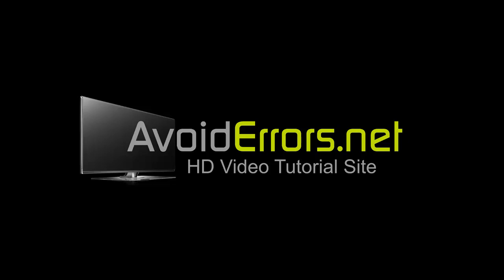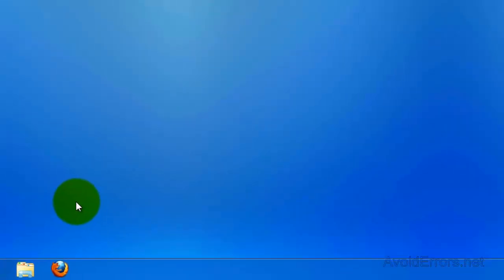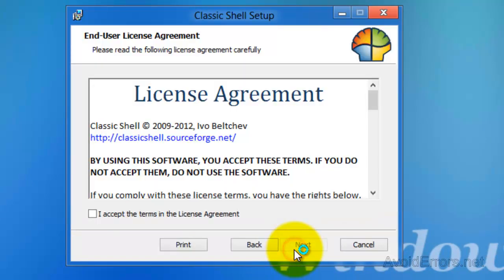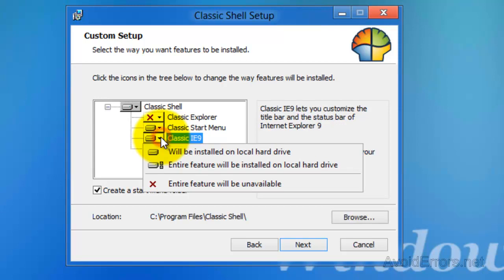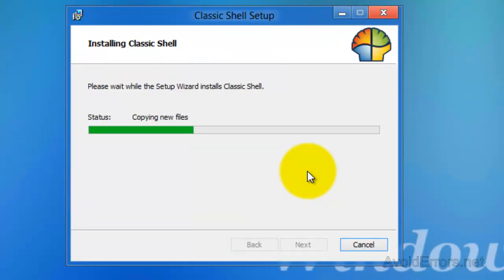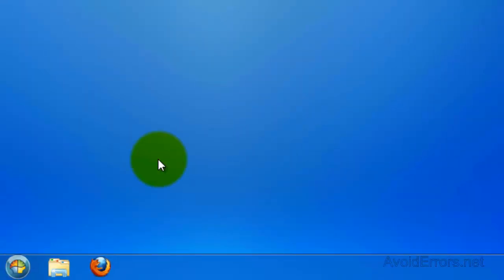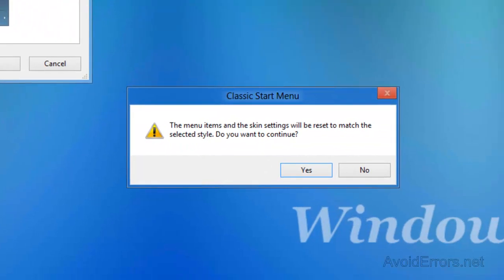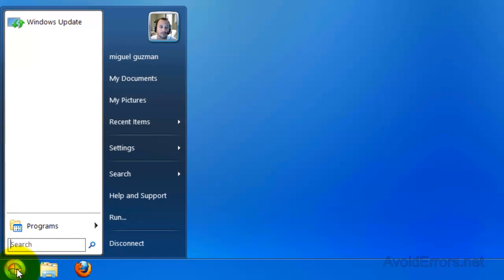How to add Start Menu to Windows 8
Classic Shell adds a Start Menu to the Windows taskbar along with some other nice features such as Run and Shutdown via right-click menu.